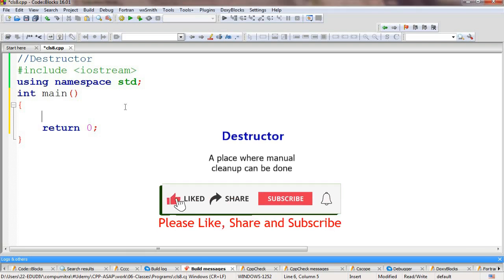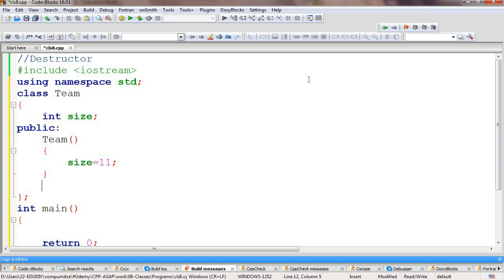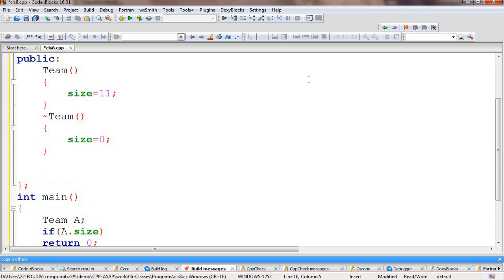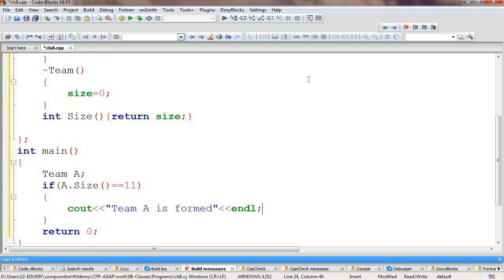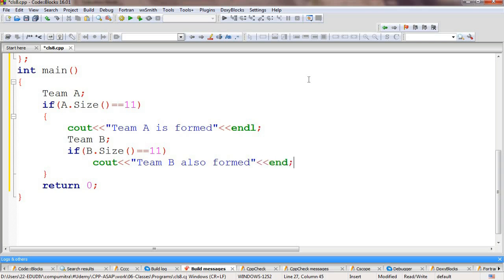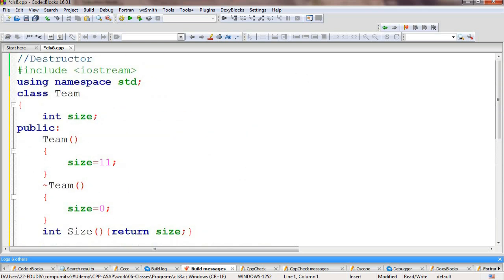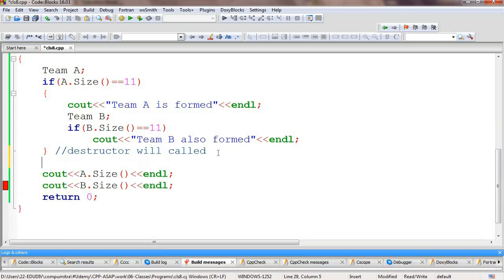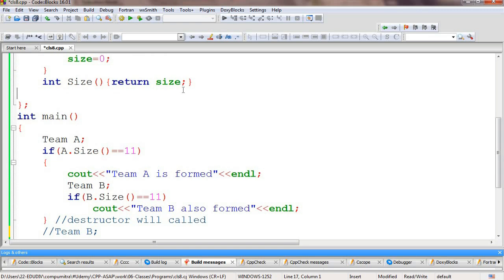C++ | Destructor [06-08]ObjectDestruction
Learn how destructors work in C++ with this tutorial from Computer Sir Ki Class. Understand how destructors allow you to manually release memory and clean up resources when an object goes out of scope, since garbage collection is not automatic in C++. Perfect for beginners who want to manage memory efficiently and write safe, clean C++ code.